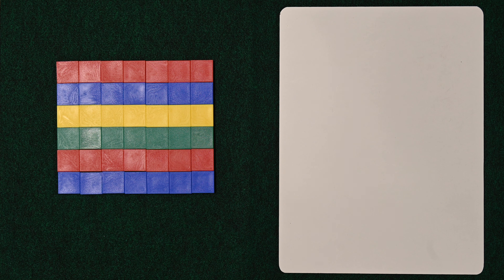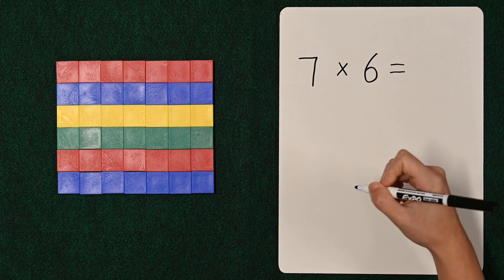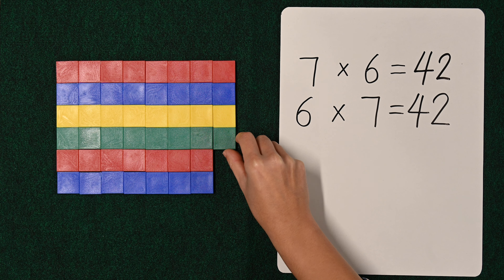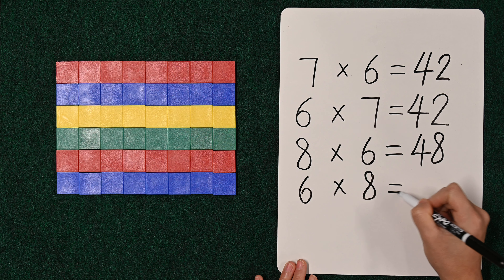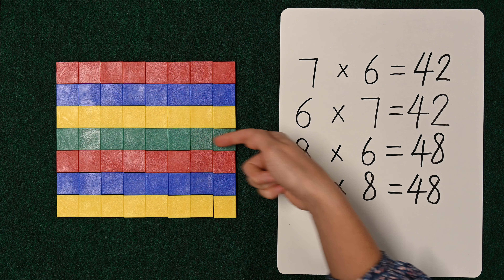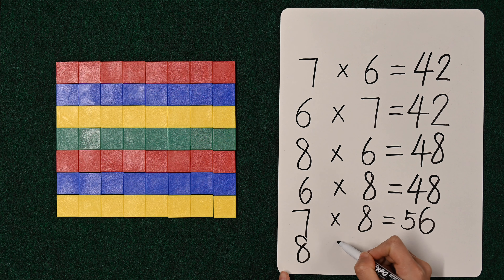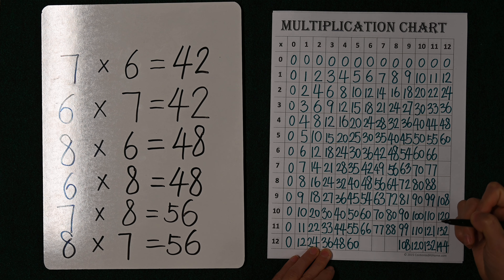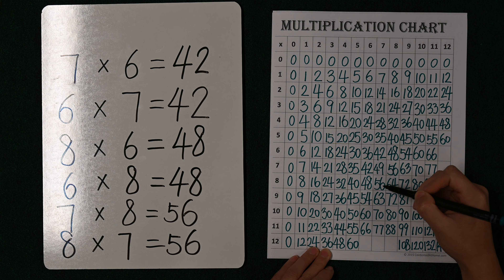Multiplication with tiles 2